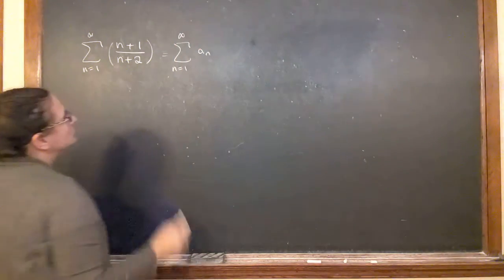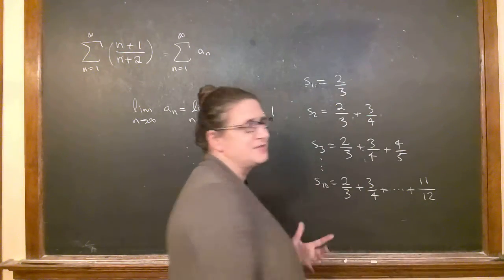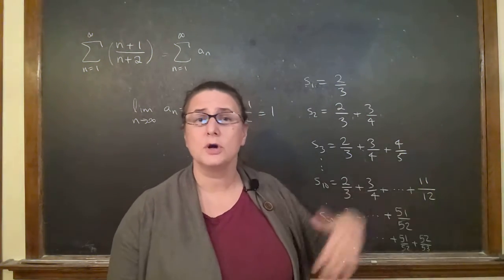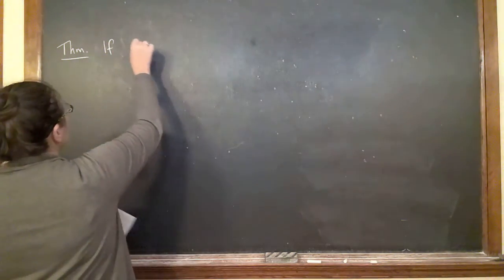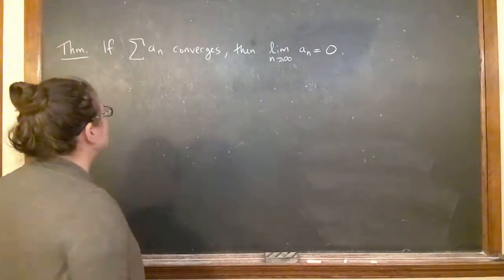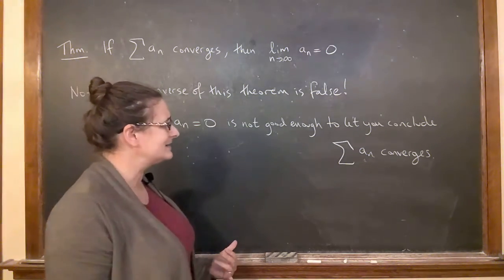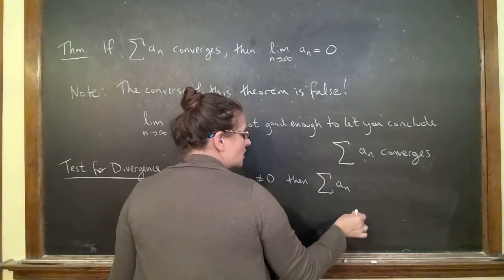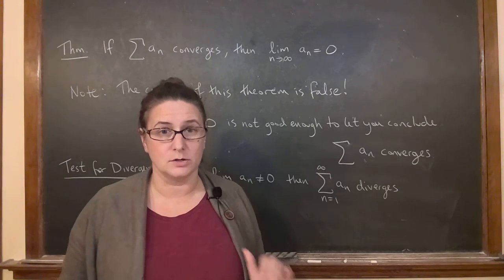The divergence test for series